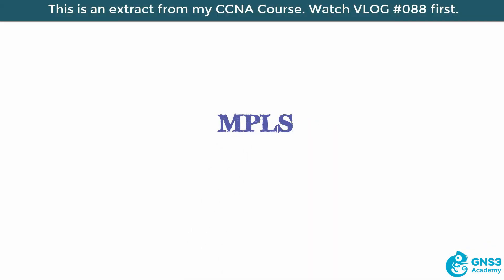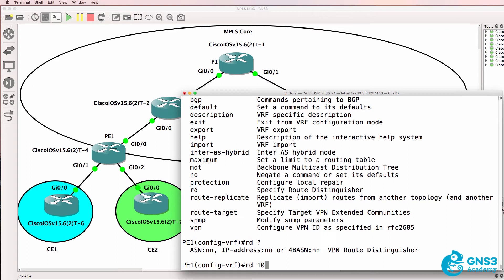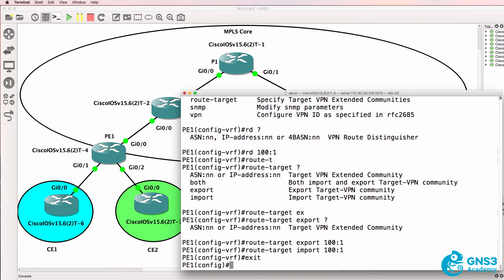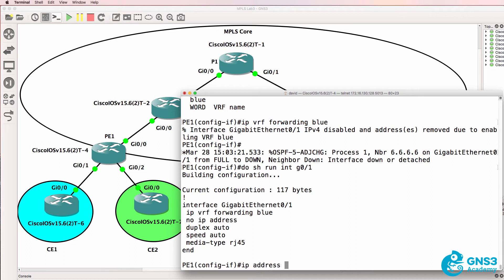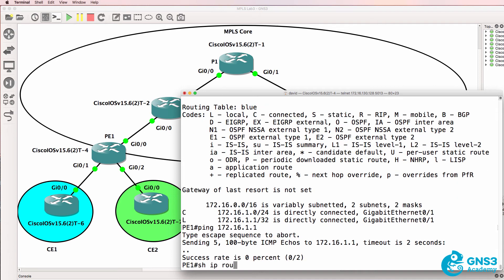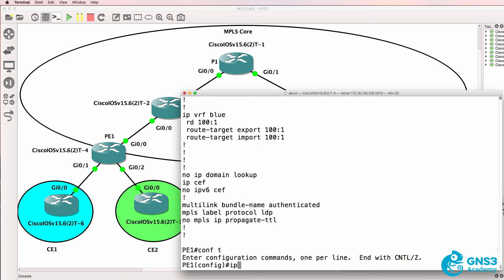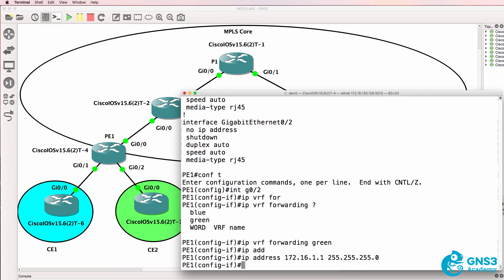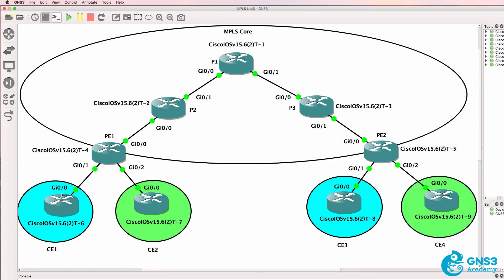CCNA #089: MPLS Part 6: MPLS VRFs and Layer 3 VPNs (Virtual Router and Forwarding Instances & L3VPN)